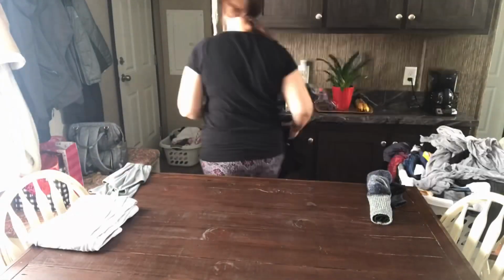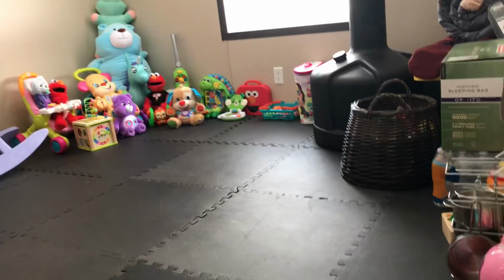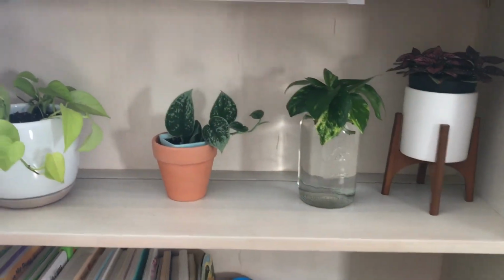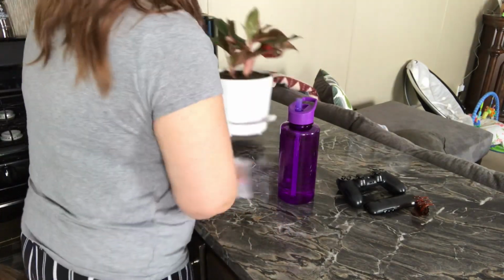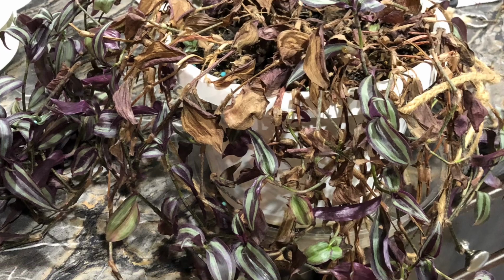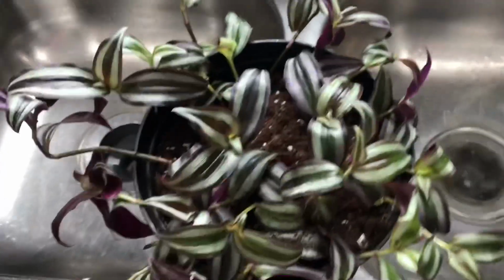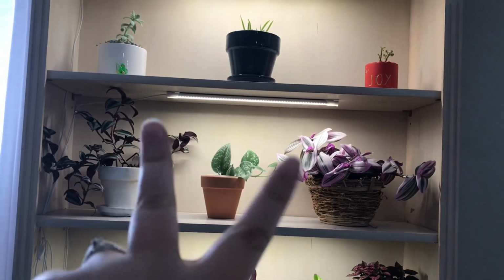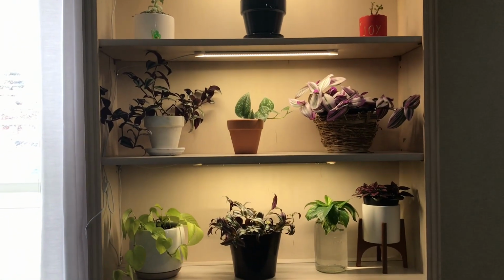Mobile Home Clean With Me | Clean With Me 2021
Hey y’all welcome back to another video! Today’s video is in collaboration with all my mobile home friends here on YouTube. We are providing you with tons of cleaning motivation.

I hope this video gives you lots of motivation to tackle a space in your home.

At the end I also include some planty clips. Let me know if you like seeing house plant chores watering, potting, plant info and more.